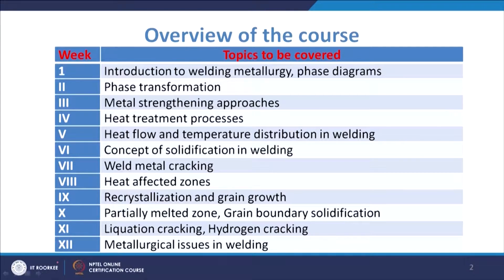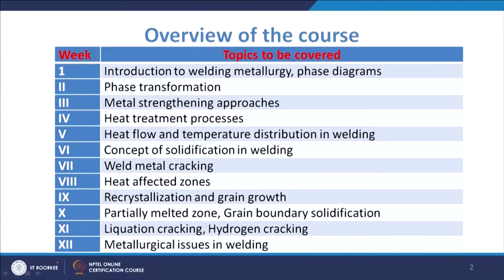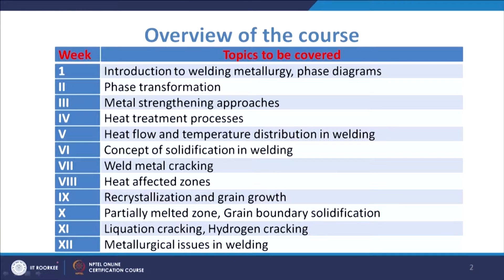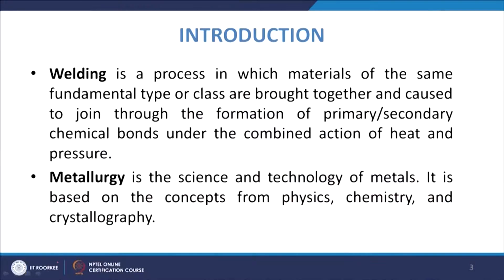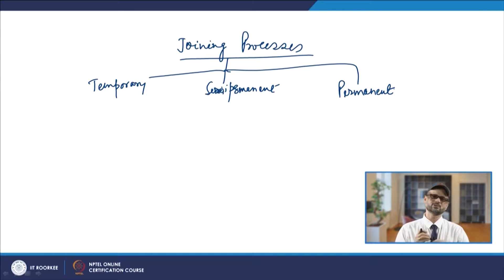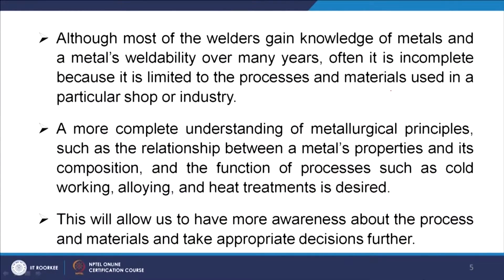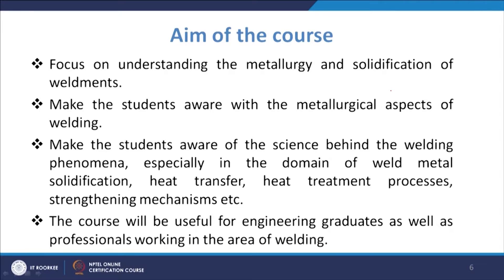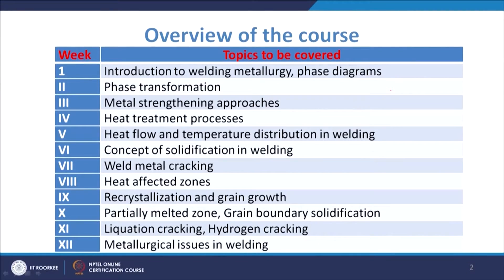Introduction to welding metallurgy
Course: welding metallurgy